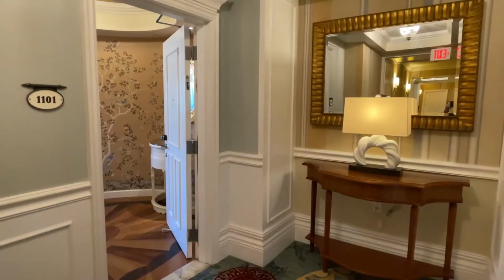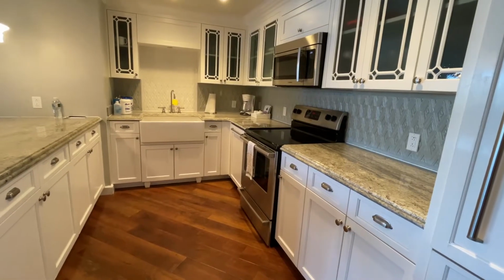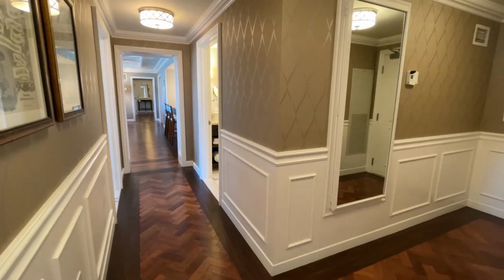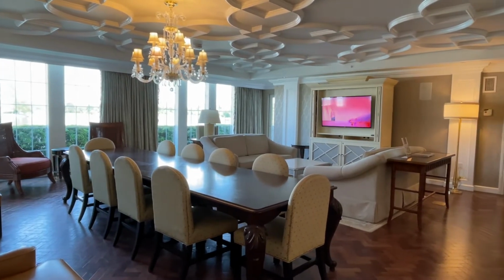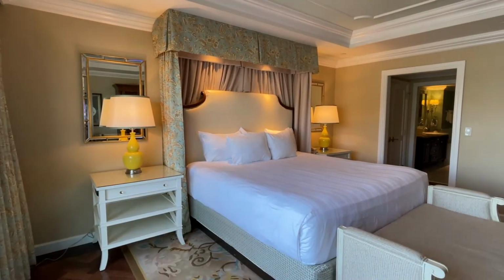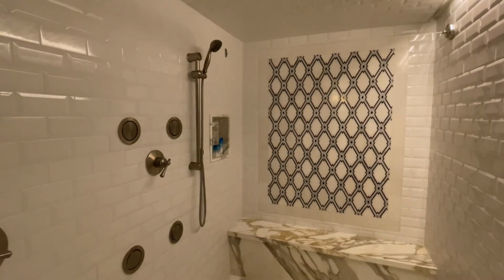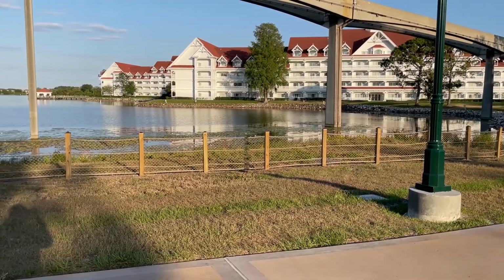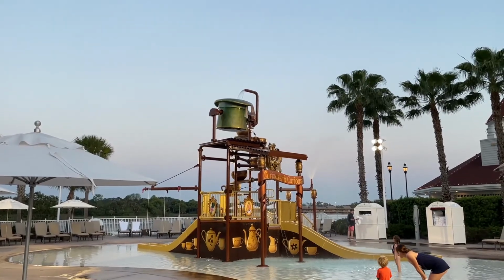Grand Floridian 3 Bedroom Villa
Grand Floridian 3 Bedroom Villa // Come tour a 3 bedroom grand villa at Disney's Grand Floridian Resort & Spa! This 3 bedroom grand villa is room 1101. All of the 3 bedroom grand villas have lake views and feature 3 bedroom, four bathrooms, a media room, a full kitchen, dining and living room, and balconies! These might be the nicest 3 bedroom grand villas on Disney property! All of these villas a located in the separate DVC building at the Grand Floridian.

Not a DVC member? You can rent DVC points using David's Vacation Club Rentals, that’s who I used before buying my first contract and I still use them whenever I run out of points!